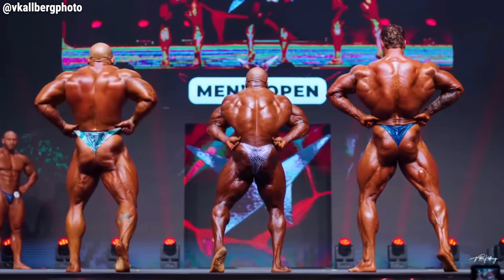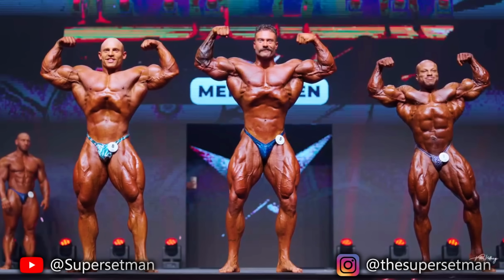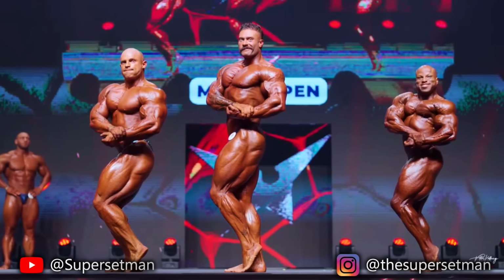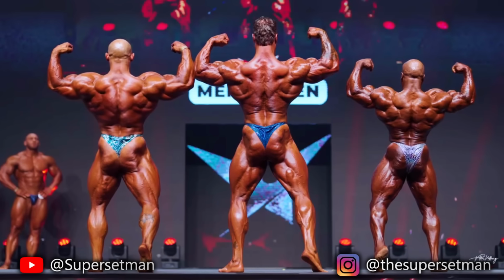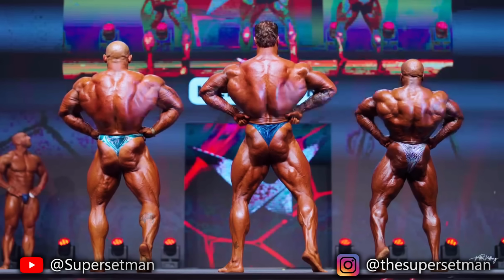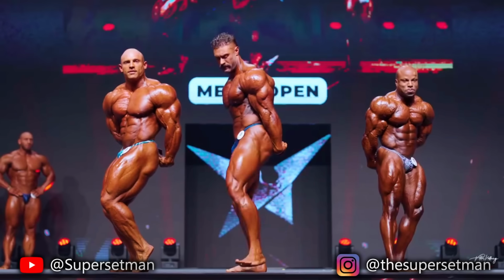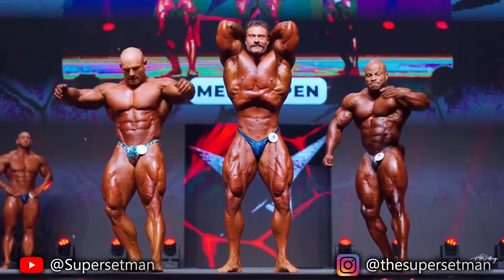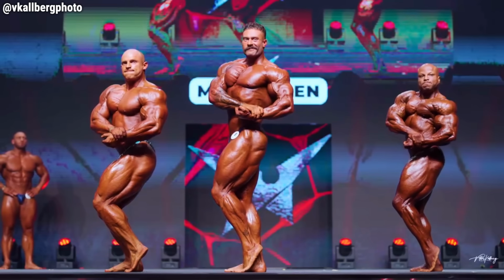What Really Cost Chris Bumstead the Win?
Chris Bumstead vs Martin Fitzwater vs Shaun Clarida Prague Pro 2024.

Bodybuilding Motivation. Mr. Olympia 2023. Supersetman. Superset Man. Super Set Man.

This video is created for entertainment and educational purposes only. It's not intended to infringe on the copyrights of any individual or entity.